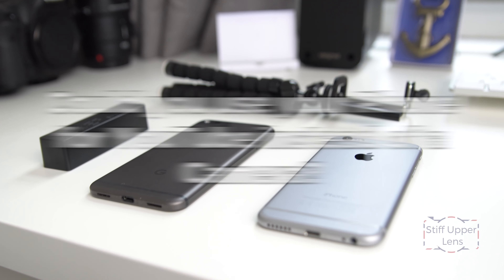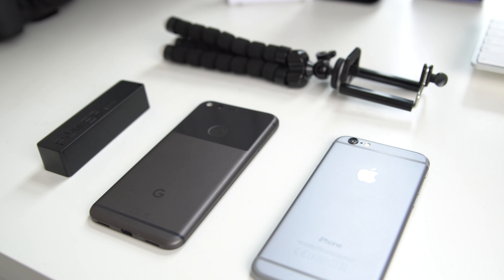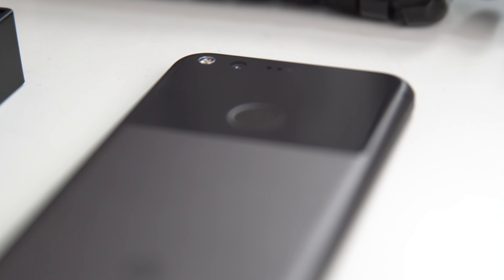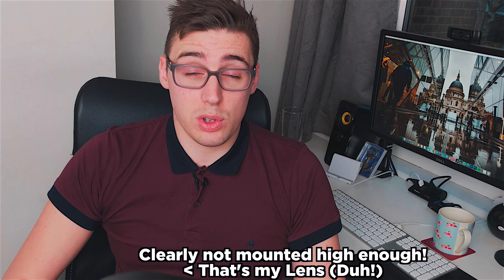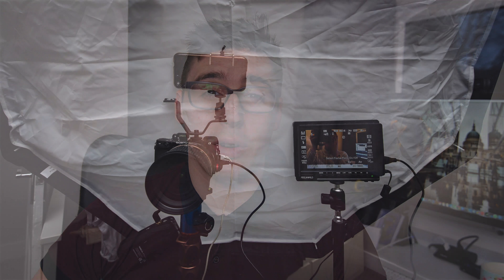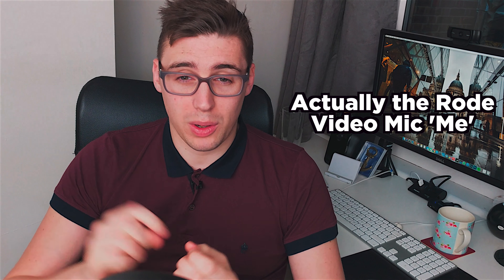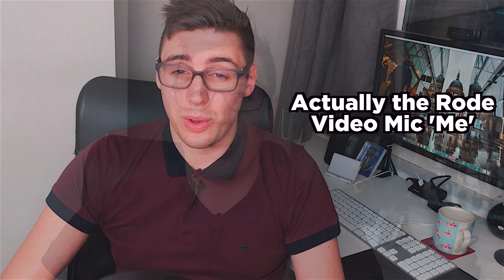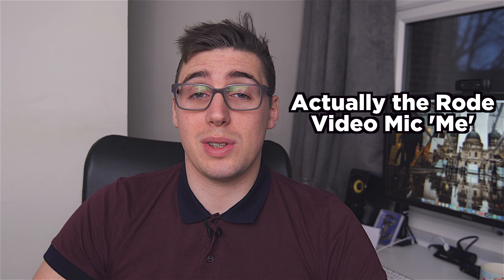Camera vs Smartphone for YouTube - do you really need a 'proper' Camera? (4K)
In this video Scott shows the key differences between using a Smartphone and dedicated Camera for YouTube content.
In this case the comparison is between the Google Pixel and the Sony A6300.

This displays side by side comparisons of the quality, framing options and the pros and cons of both.

Do you really NEED to out and spend ££ or $$ if you want to start a YouTube channel?? I don't think so.